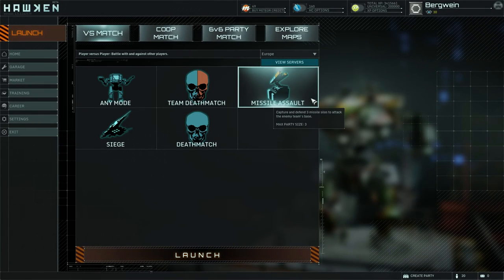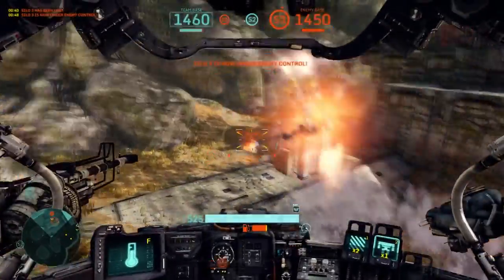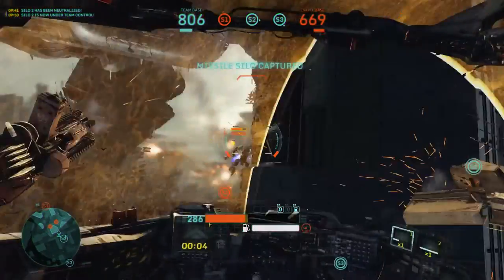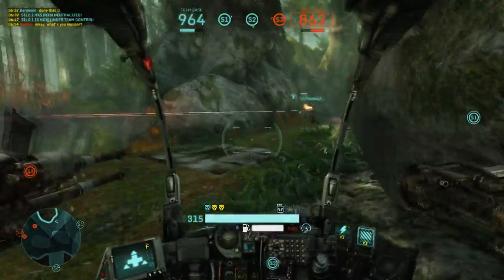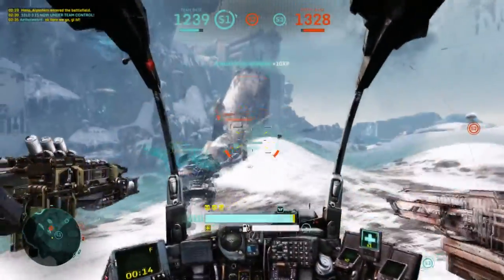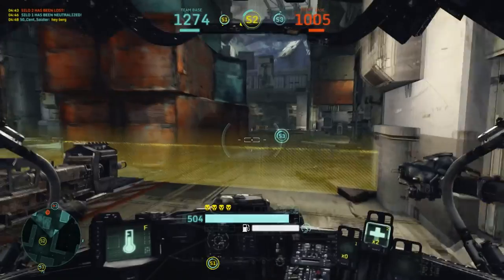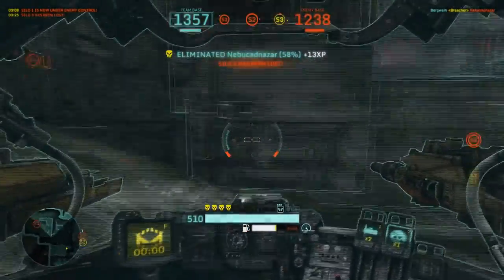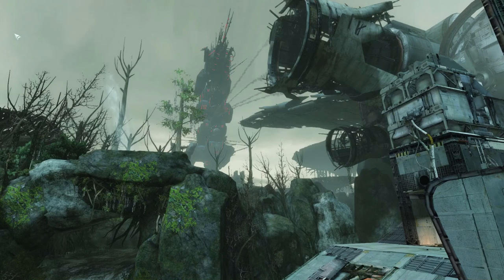Hawken Game Modes Part 3: Missile Assault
This is the third part in a series dedicated to the different game modes Hawken has to offer.

Also: Let me know what else you would like to see in the future!